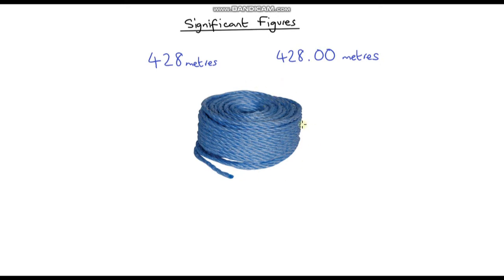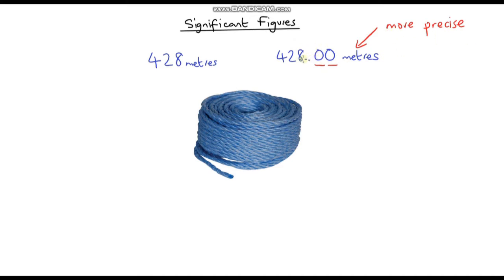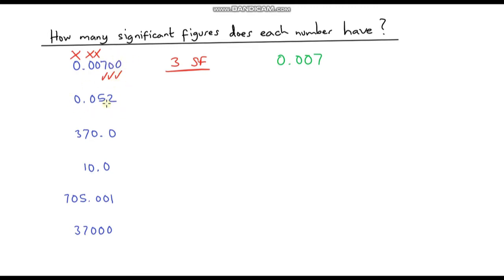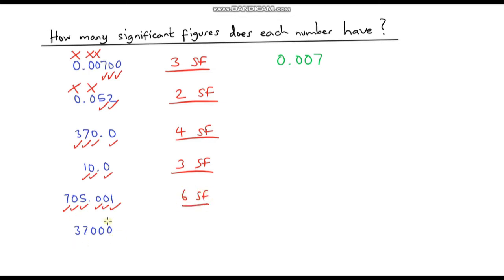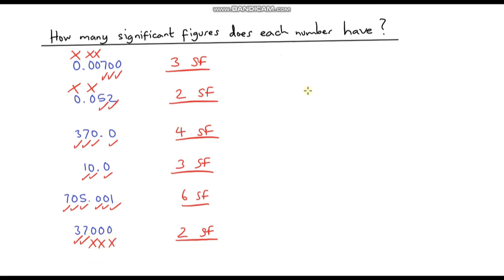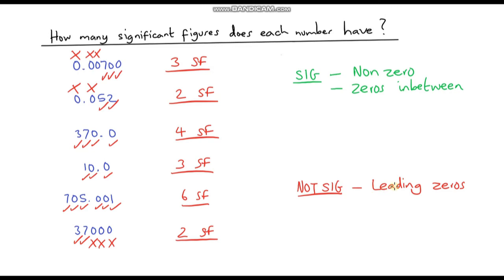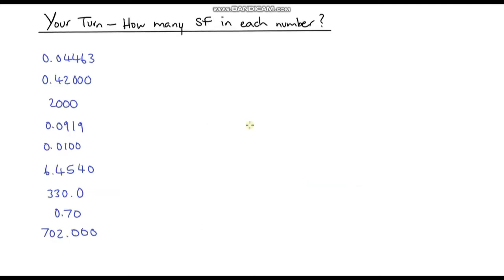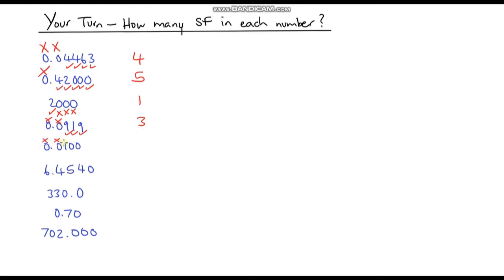Introduction to Significant Figures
In this video, I introduce significant figures, explaining what they are and why we use them. I then go on to explain how we identify how many significant figures a given number has and come up with some rules to help with this process.